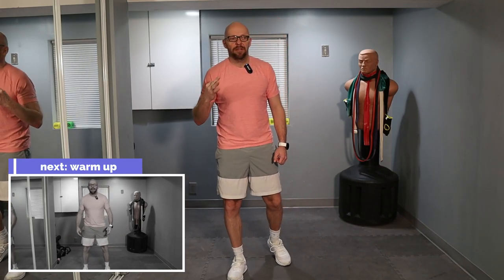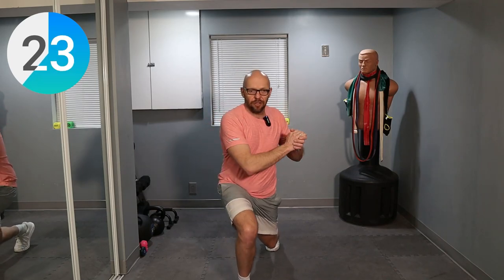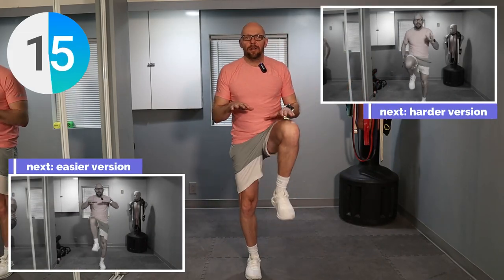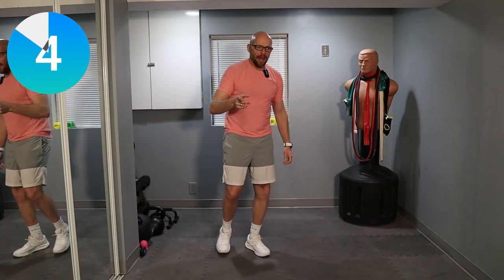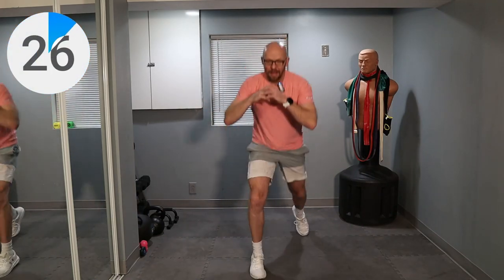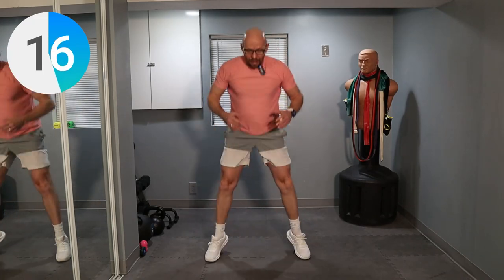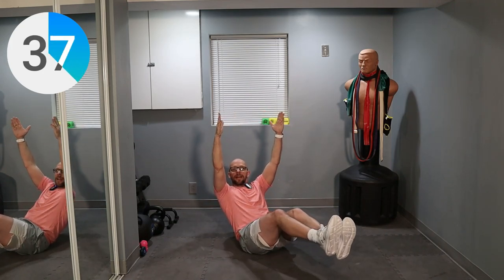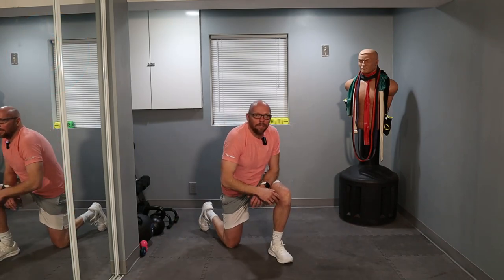HIIT Training for Total Beginners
In this HIIT workout you can pick the difficulty of your workout.  I simply give you two version of each exercise.  This particular HIIT training session does involve a lot of jumping.  Jumping is present in almost every exercise from jumping squats, jumping jack to burpees and skaters.

This workout like the other workouts on this playlist has the exact same interval format.  We start the workout with 3 minutes of warming up before moving onto the main set of the workout.  The main set consists of 8, 30 second HIIT intervals.  As always we finish up with 2, 1 minute core exercises.  Since there is so much jumping in this workout the core exercises are static hold.  It is a nice change of pace to finish up.  The static core exercise are a v-hold and a static plank.

I hope you participated in this workout and had a great time doing so.
Thank you for joining me @FitAfter50

My name is Paul and I have been taking you through these home workout for over 4 years running now.

See you during the next workout!